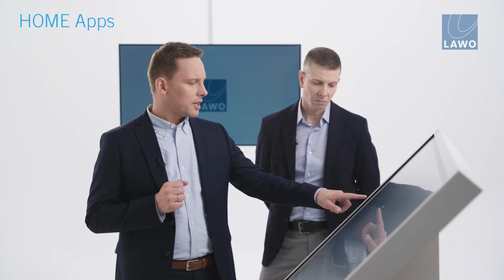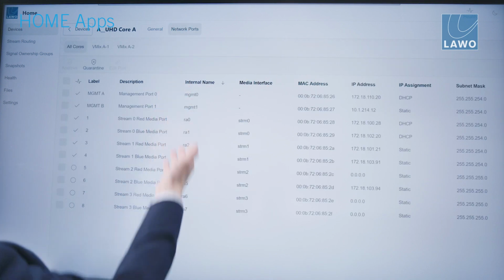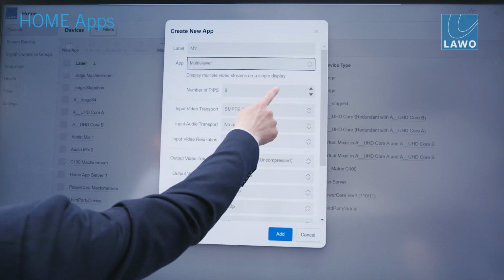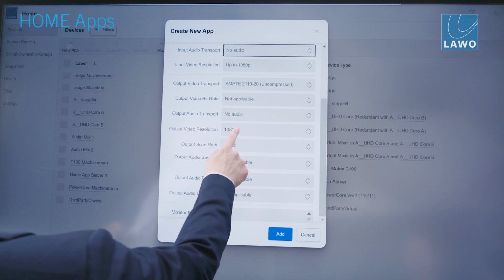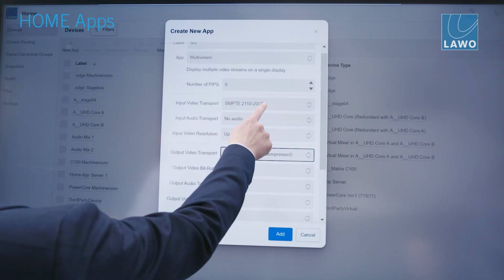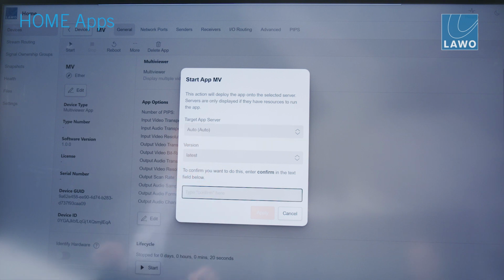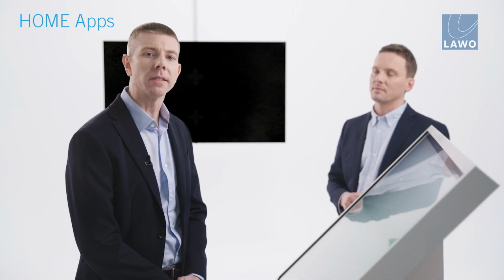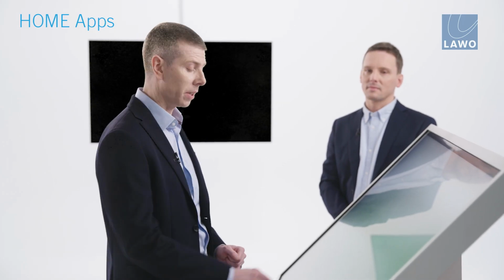Lawo HOME Apps In-Depth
Discover the agility of Lawo's HOME Apps and how this benefits your operation.